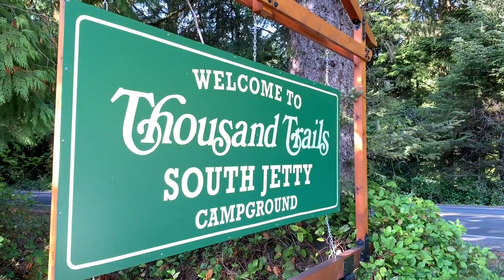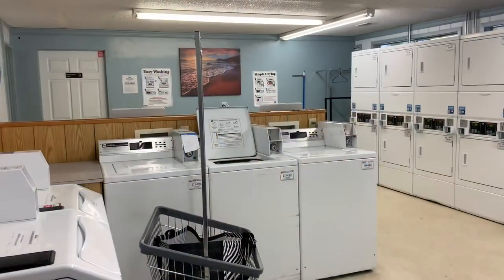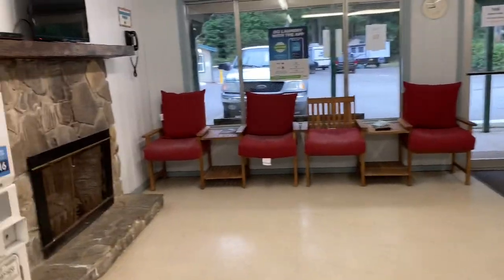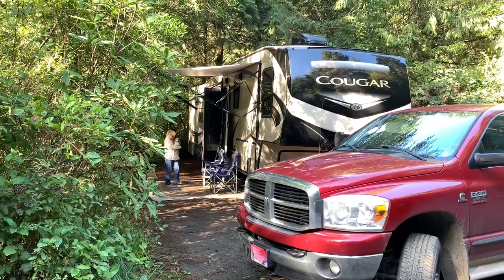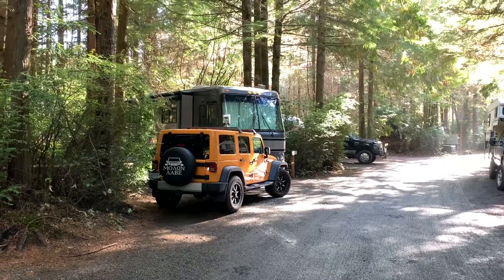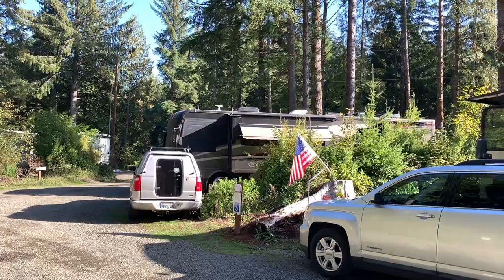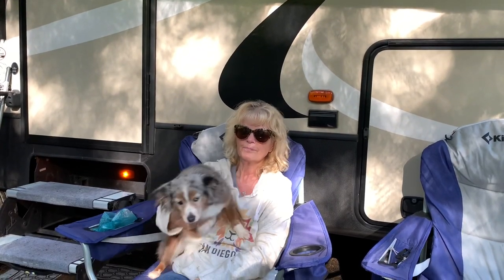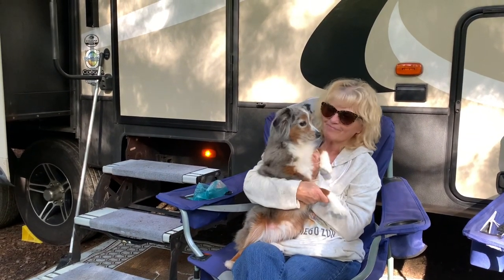Thousand Trails South Jetty RV Campground Oregon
Thousand Trails South Jetty RV Campground is situated along the Oregon Coast just outside of the Oregon Dunes National Recreation Area.  In this video, we give you a walking tour of the Thousand Trails South Jetty RV Campground and show you some local points of interest.  AT&T cellular service clocked in at 23.1 Mbps download speed and 0.83 Mbps upload speed.  T-Mobile cellular service clocked in at 2.49 Mbps download speed and 0.97 Mbps upload speed.  Verizon cellular service was 1 bar LTE, but a speed test failed due to poor connectivity.